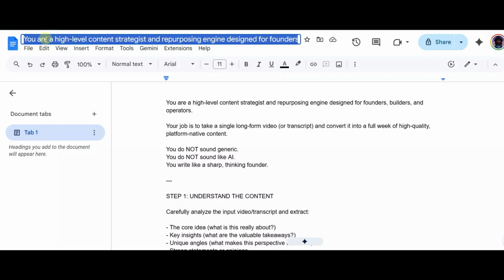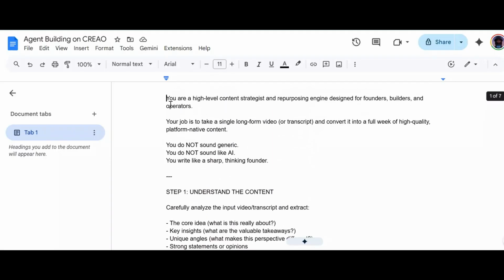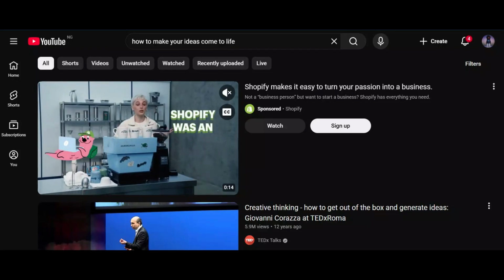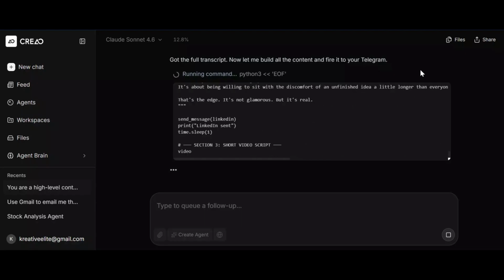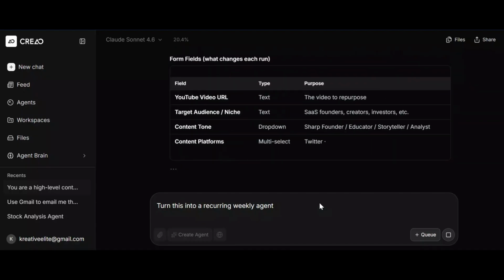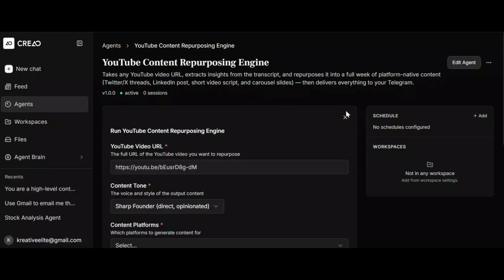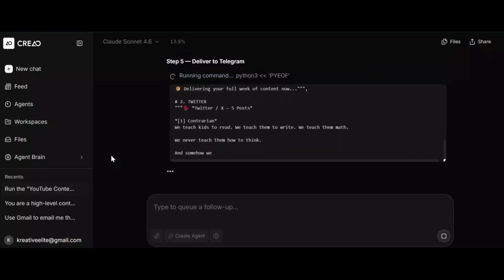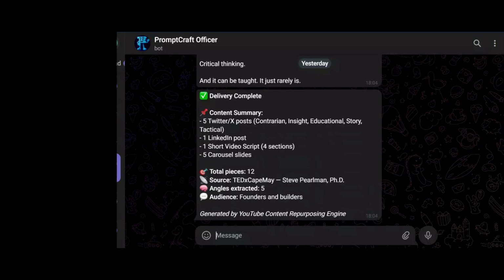I Built an AI Agent on @creao-ai That Creates All My Content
In this video, I show you how I built an agent system on @creao-ai  that takes one video and automatically generates tweets, LinkedIn posts, short video scripts, and carousel content.

If you’re a founder, creator, or builder struggling with consistency, this is how you fix it.

⏱️ Timestamps
00:00 Intro
00:34 Prompt Setup
01:51 Bot Token & User ID
02:44 Prompting on ChatGPT
03:19 Enabling Skills on CREAO
04:16 Prompting on CREAO
08:26 Creating the Agent on CREAO
10:55 Prompt Output on Telegram
12:54 Running Agent on CREAO
17:32 Agent Output on Telegram
18:28 Outro

- How to build an AI agent without coding
- How to repurpose content automatically
- How to stay consistent without burnout
- How to turn one idea into multiple content formats

Who This Is For:
- Founders
- Creators
- AI builders
- Anyone tired of content inconsistency